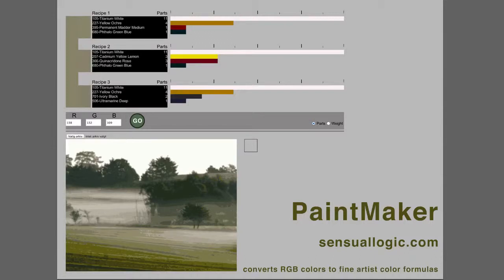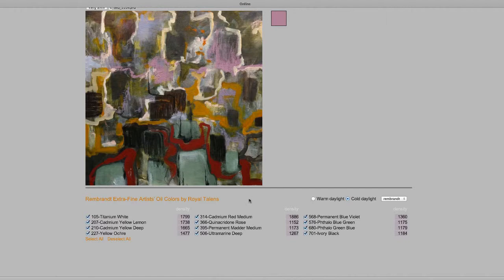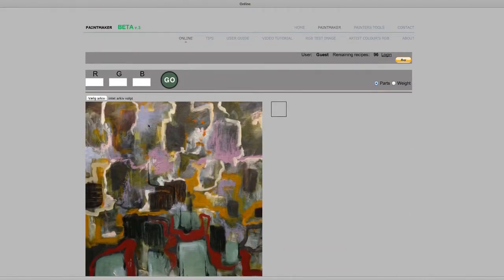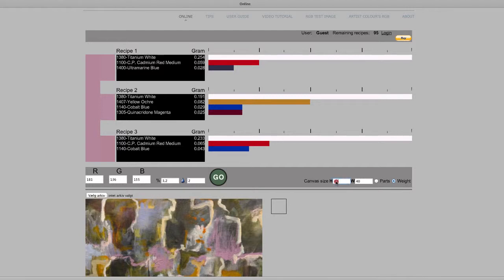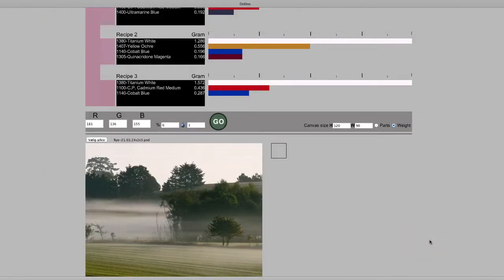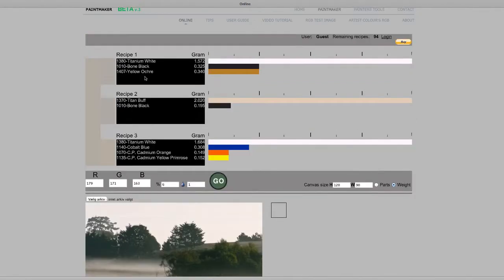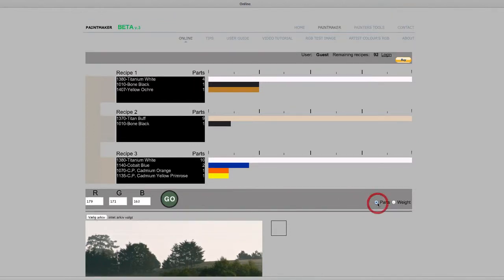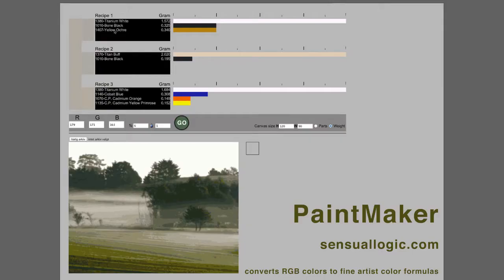PaintMaker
An online program for calculating paint formulas for fine artist colors from a photo.